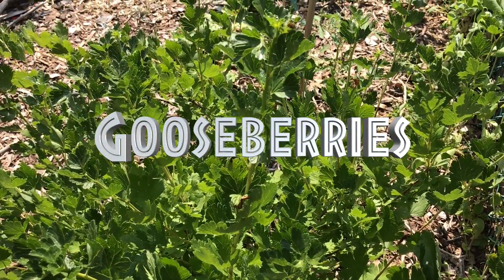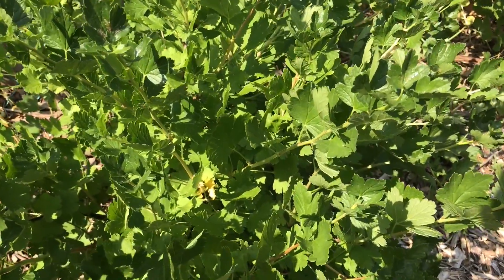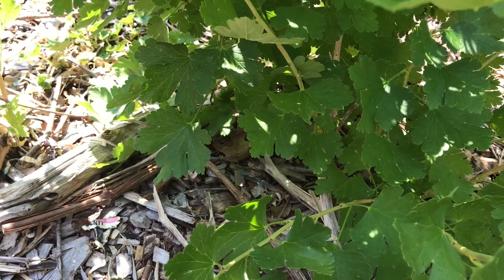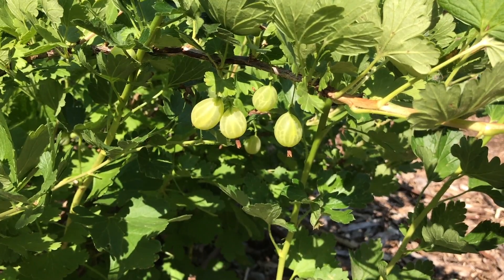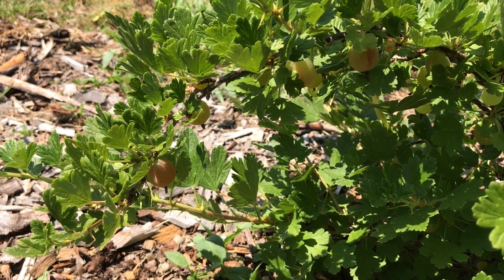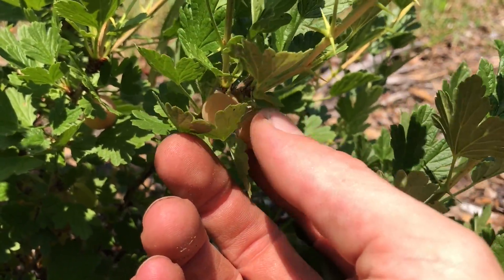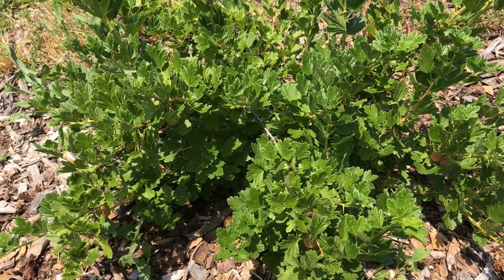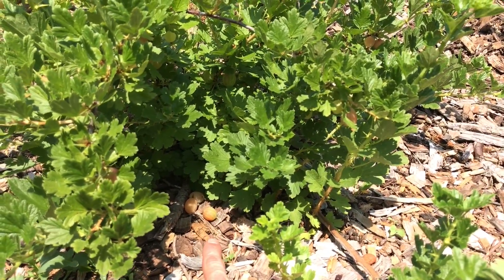GOOSEBERRIES, Everything You Need To Know!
Gooseberries are a fruit everyone should have in their garden!  In this video I teach you about gooseberries, and what you need to know to have a successful harvest.

SUPPORT ME AND TUCK